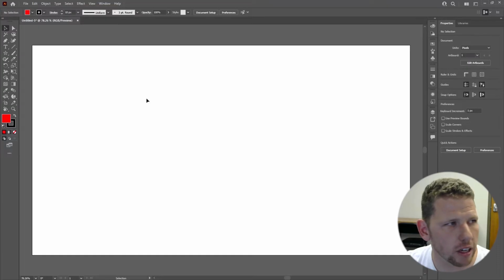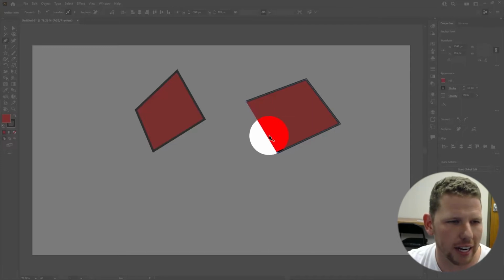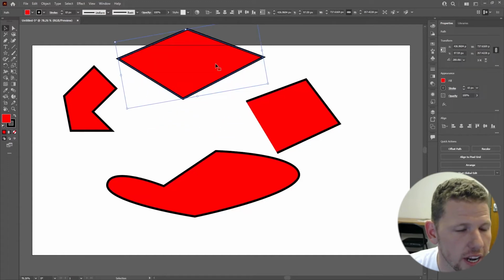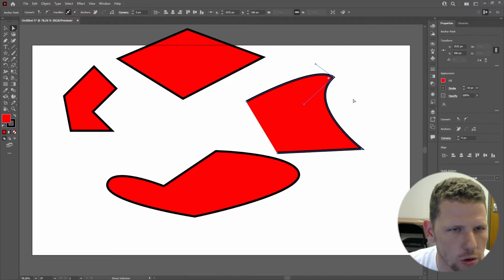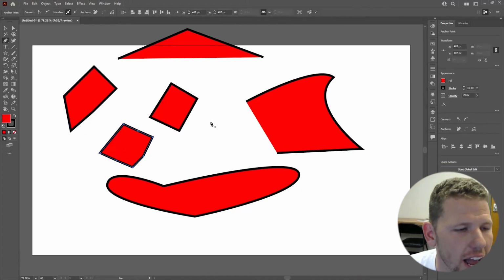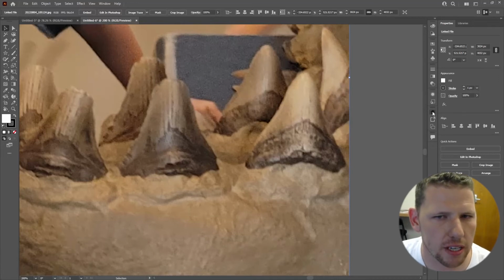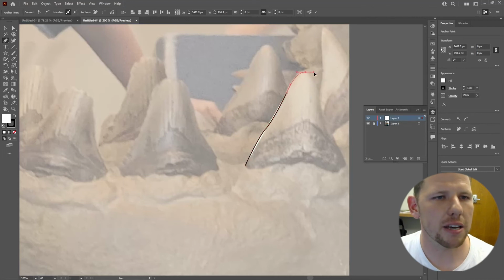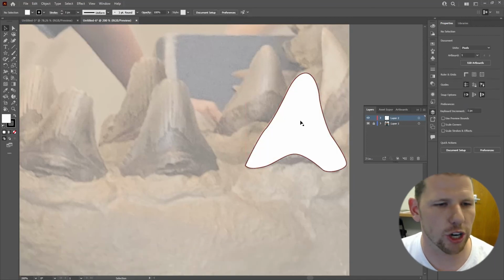The Pen Tool | 20 Days of Learning Illustrator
We walk through the ins and the outs of the Pen tool in Illustrator.